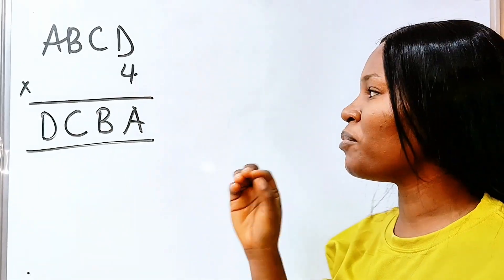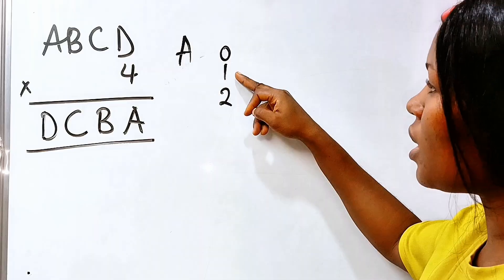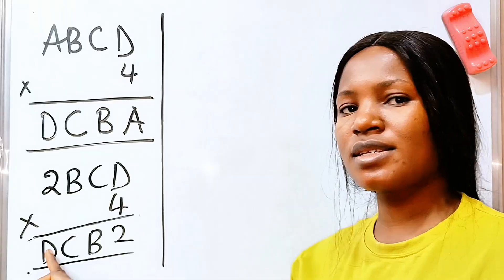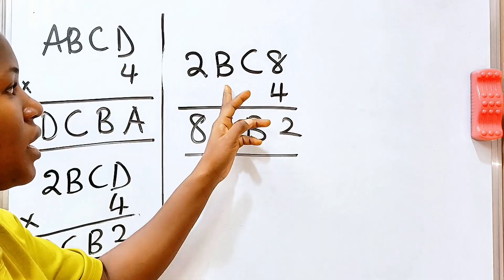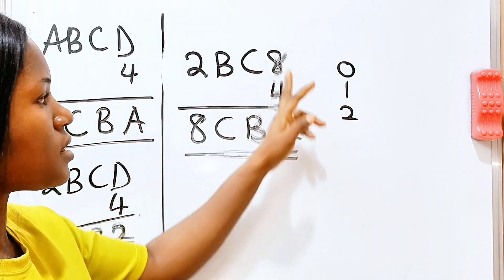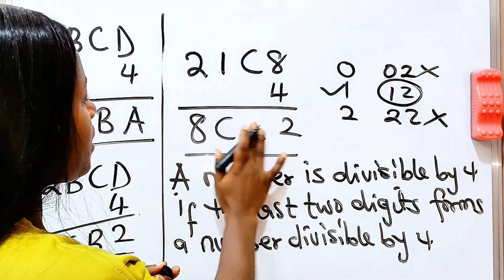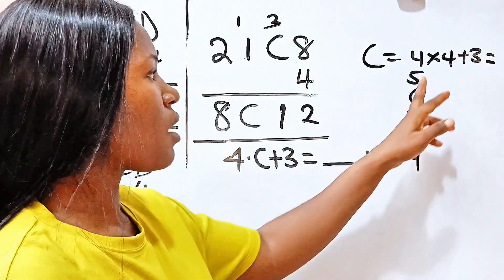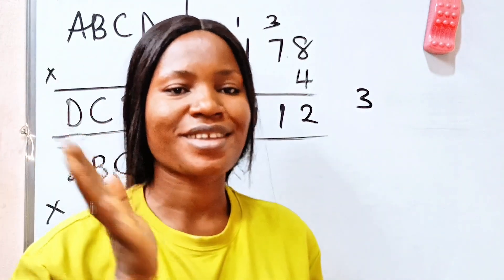Cracking tha alphabet|a Challenging cryptic math puzzle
A Math puzzle that challenges the knowledge of mental math puzzles.